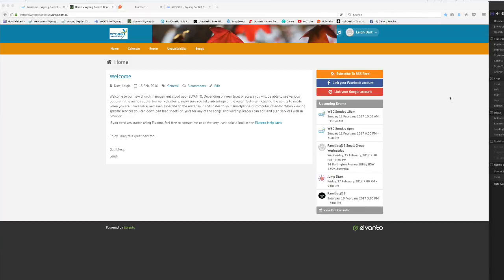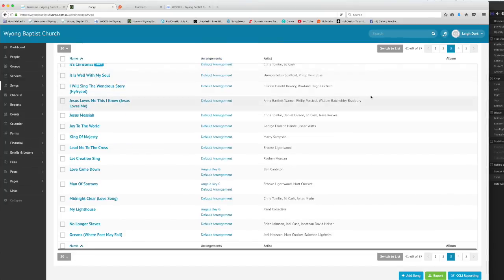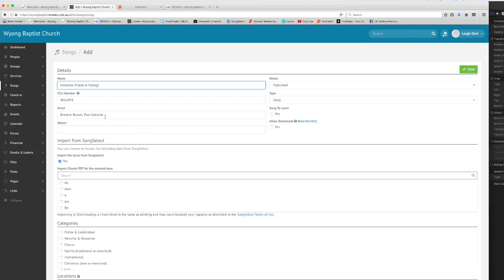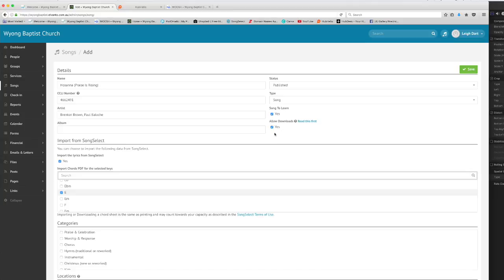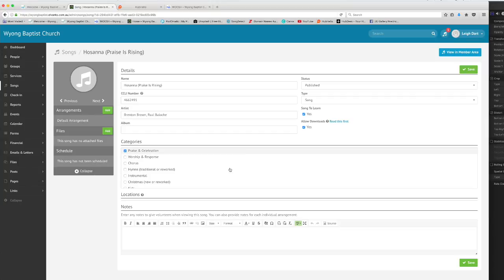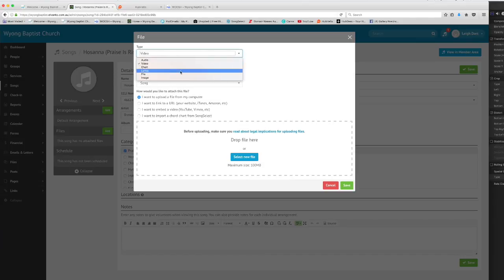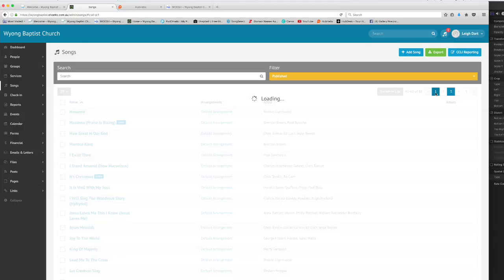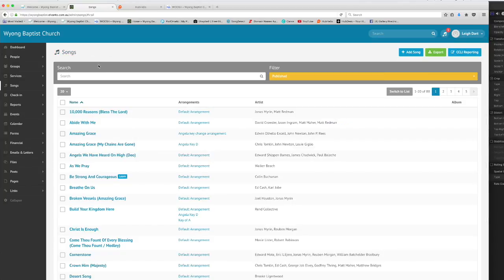Working with the Song Library in Elvanto including adding new songs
This video is about how to use the song library in Elvanto. In particular, how to add a brand new song to the library.